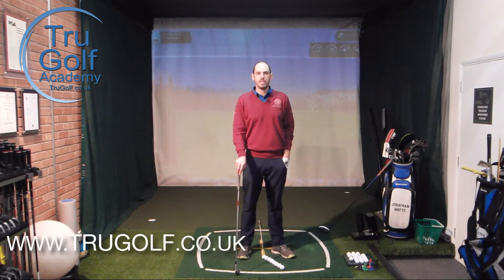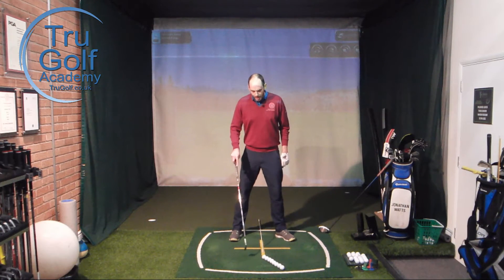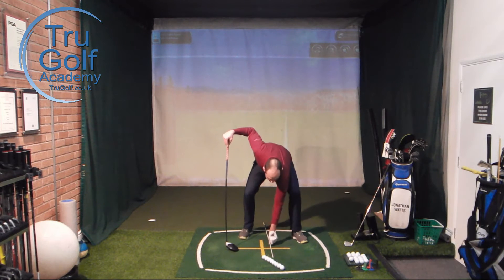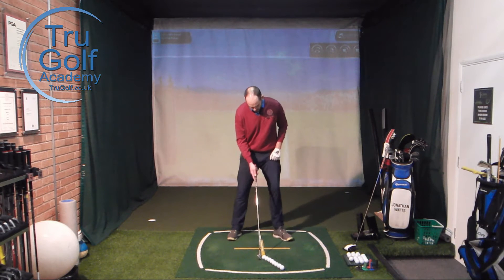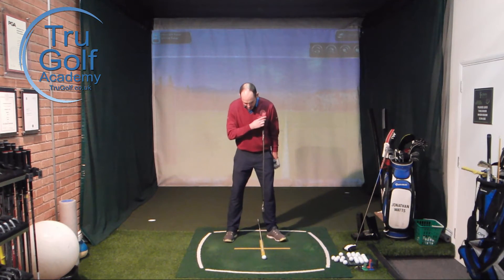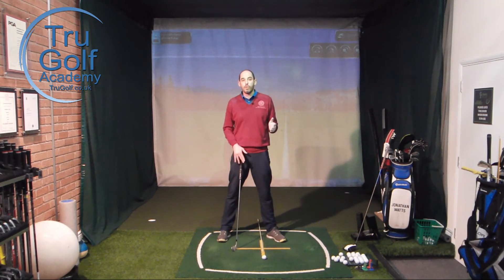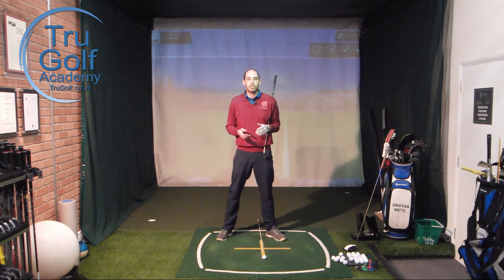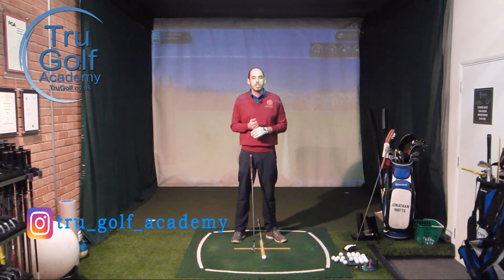WHAT BALL POSITION SHOULD YOU USE, STATIC OR VARIABLE?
Director of Instruction at the TruGolf Academy Jon Watts talks you through the differences between and static and variable ball position. The benefits and negatives of each are discussed so you can see whats right for you.